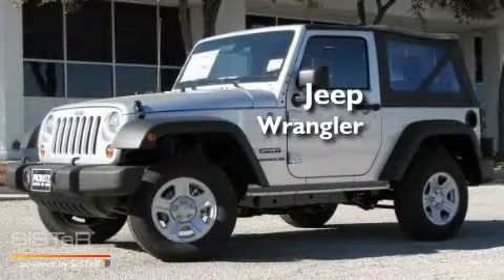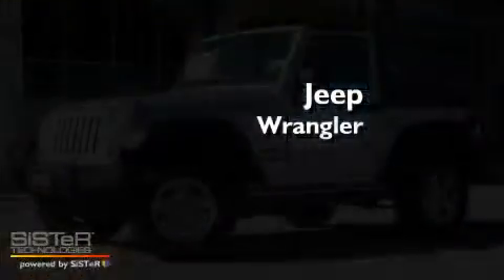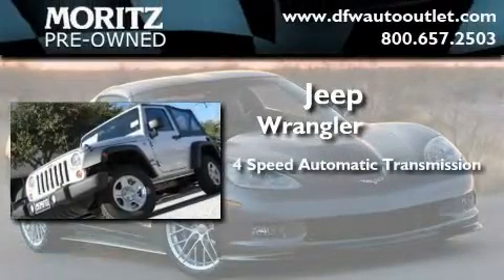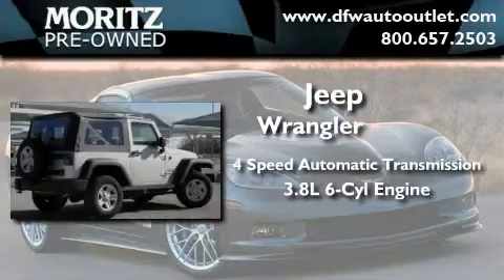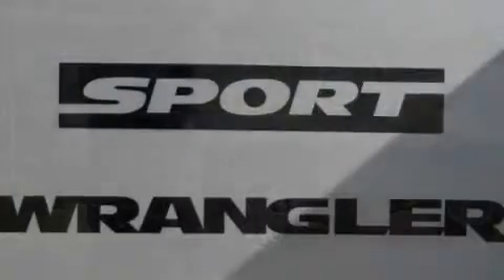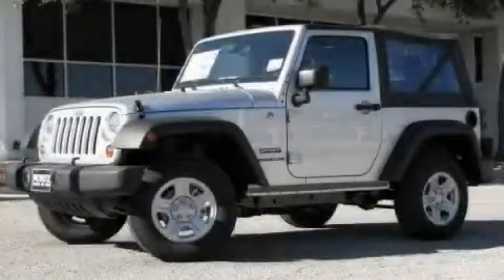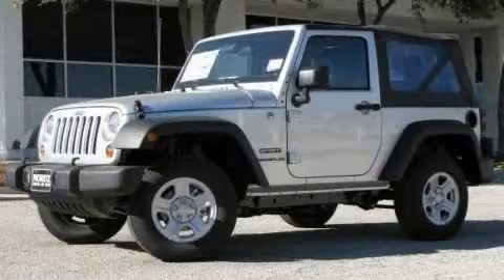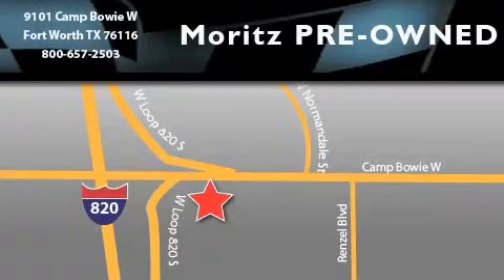2011 Jeep Wrangler Dallas TX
Year : 2011

 Make : Jeep

 Model : Wrangler

 Engine : Gas V6 3.8L/231

 Trans . : Automatic

 9101 Camp Bowie

 2011 Jeep Wrangler Ft Worth TX